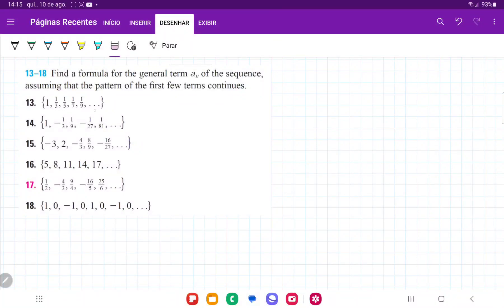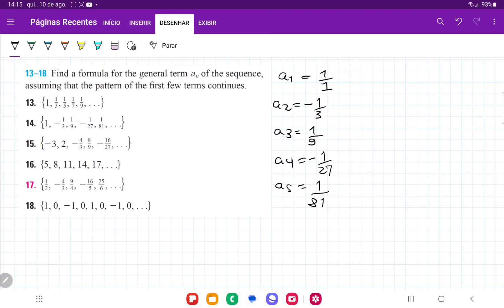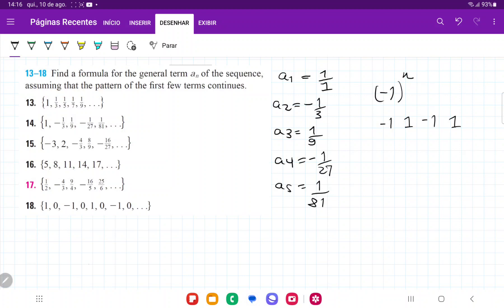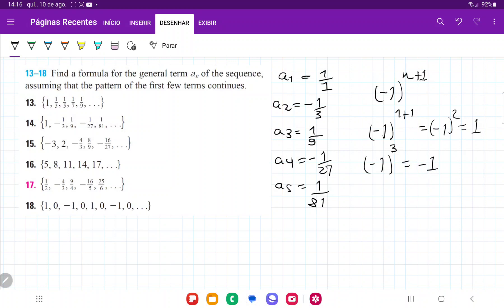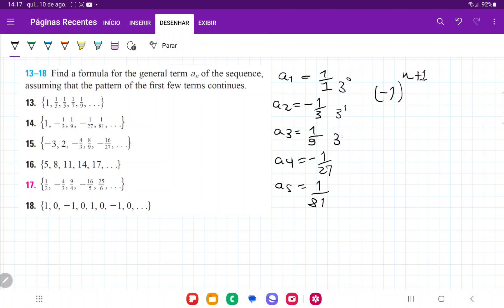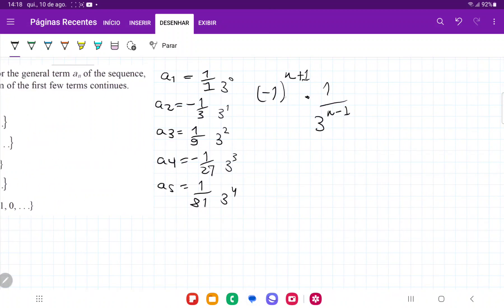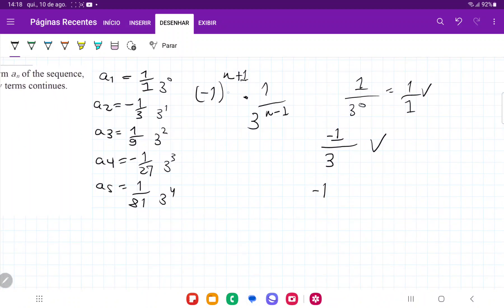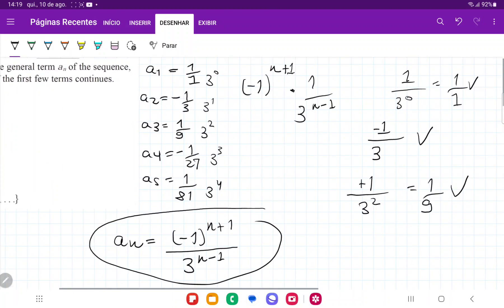11.1.14 Find a formula for the general term an of the sequence.{1, -1/3, 1/9, -1/27, 1/81, ... }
Find a formula for the general term an of the sequence, assuming that the pattern of the first few terms continues. {1, -1/3, 1/9, -1/27, 1/81, ... }